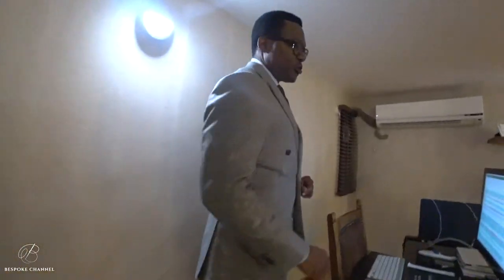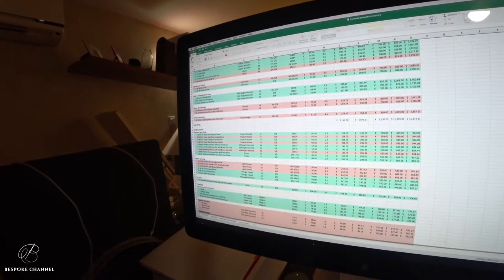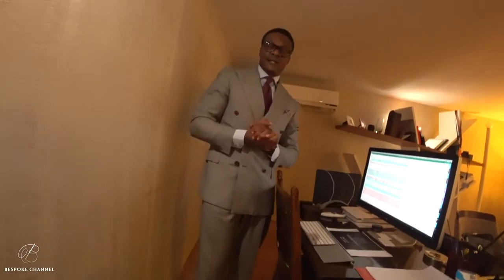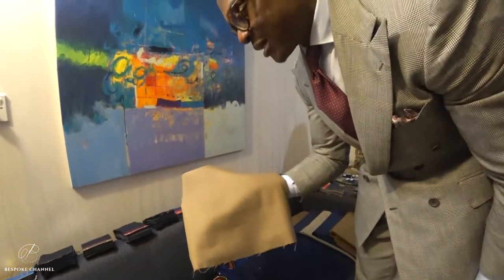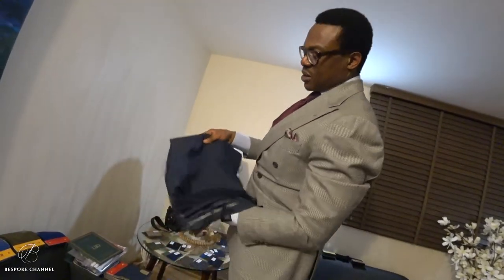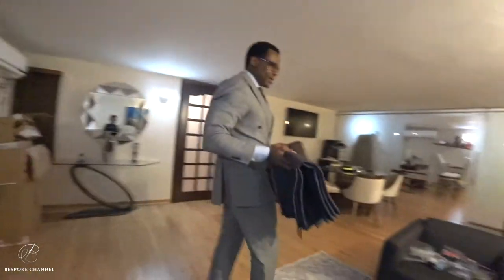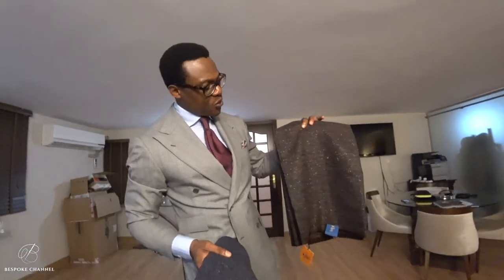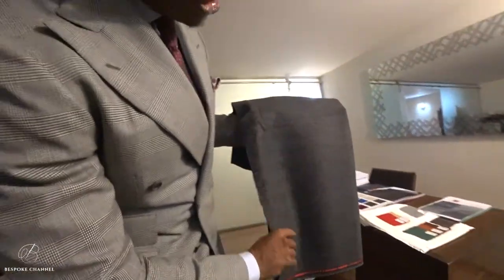How to Build a Bespoke Wardrobe (Part 2)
In part 2, we take delivery of the final shortlisted bolts of fabrics and complete our design before having the cloth shipped off to Italy for tailoring.